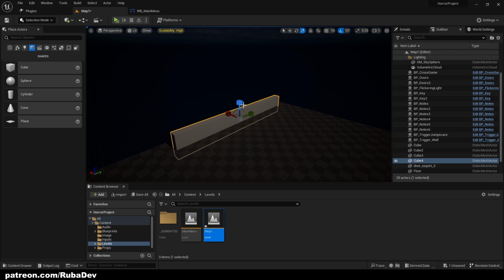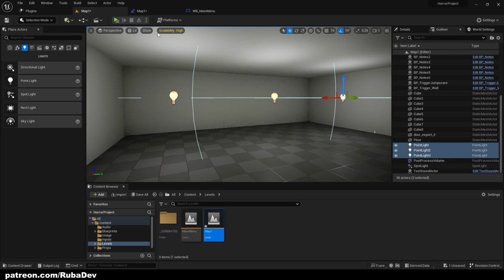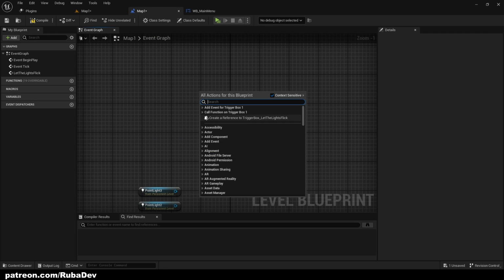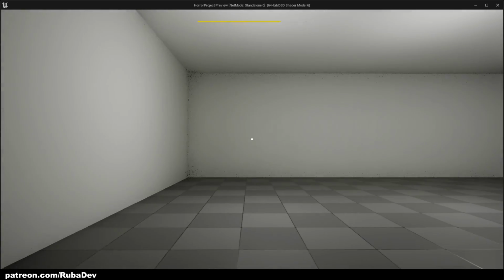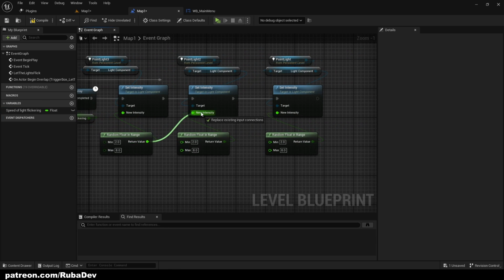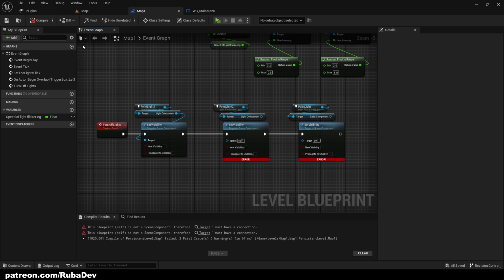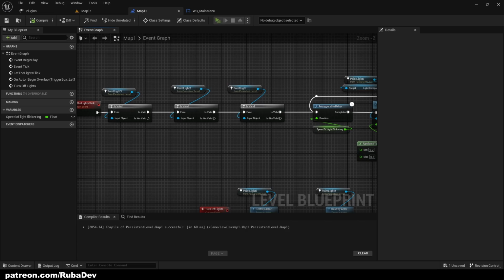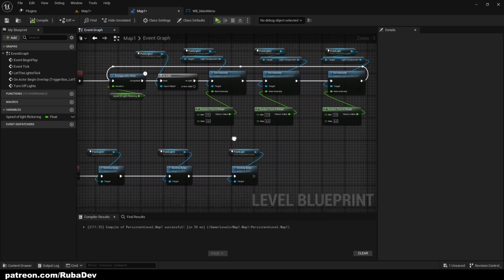How To Make A Horror Game In Unreal Engine 5 | Horror Event Let The Lights Flick | Part 15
Welcome to the second episode of Horror Game course in this episode we setup our first horror events! If you ever dreamed about creating horror game in Unreal Engine 5 this is your chance. This will be fully free course!